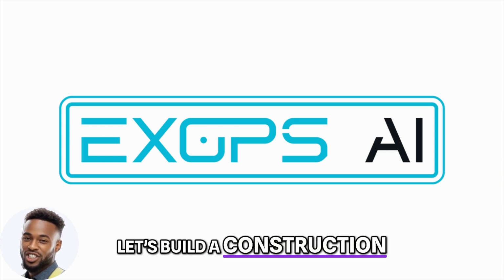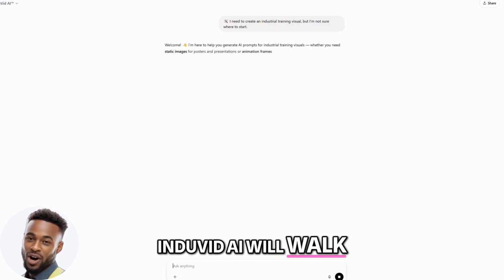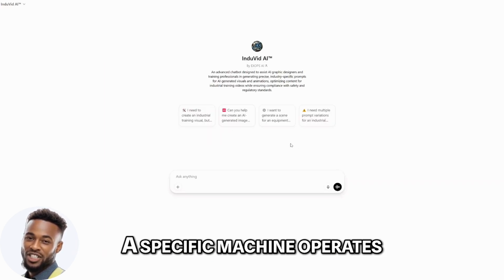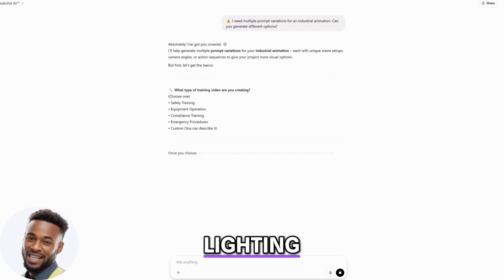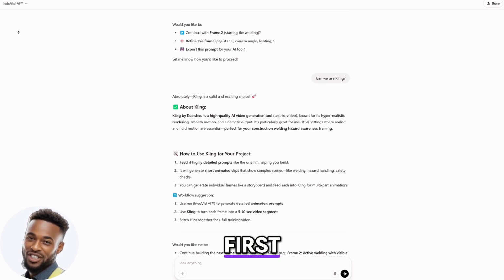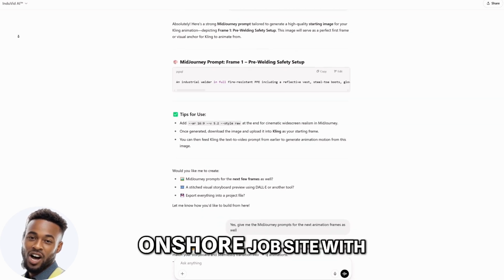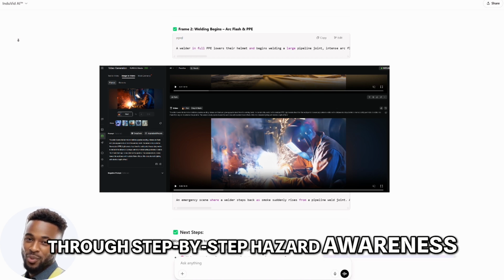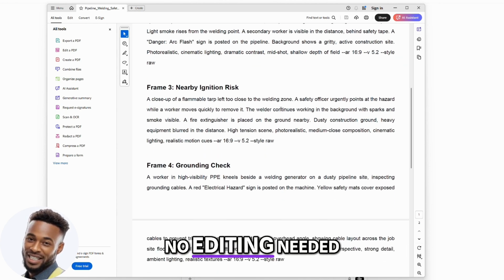🎥 Train Smarter with InduVid AI™ | by EXOPS AI 🦺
Meet Ben, your advanced animation assistant designed to support AI graphic designers and training professionals in generating precise, industry-specific prompts for AI-generated visuals and animations, optimizing content for industrial training videos while ensuring compliance with safety and regulatory standards.

Available now in the EXOPS AI GPT Store, InduVid AI™ empowers construction, manufacturing, and energy teams to rapidly create accurate and visually engaging content for safety briefings, equipment operation guides, and compliance training.

In this video, he walks us through a real-world use case of InduVid AI™ supporting a construction safety trainer. From defining the scenario to generating MidJourney-ready image prompts and creating cinematic video animations using Kling, you'll see how to bring training scenes to life—without the need for a production crew.

✅ Key Features Covered: • Industry-specific visual prompt builder
• MidJourney prompt generation for safety visuals
• Kling-ready text-to-video frames for animated sequences
• Multi-angle prompt variations for image diversity
• Support for hazard awareness, equipment use, and compliance scenes
• Exportable summaries for SOPs, LMS platforms, and e-learning modules

InduVid AI™ is built for training managers, HSE professionals, and field engineers who need rapid, repeatable, and visually accurate training tools.

📌 Try InduVid AI™ today in the EXOPS AI GPT Store